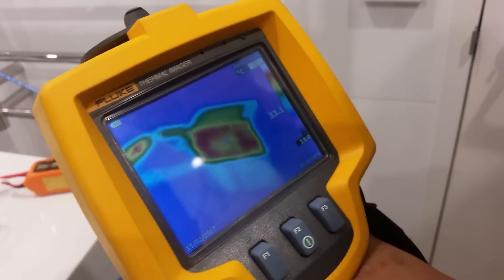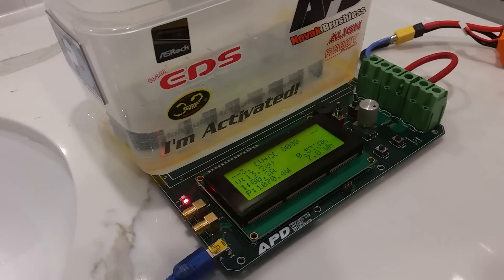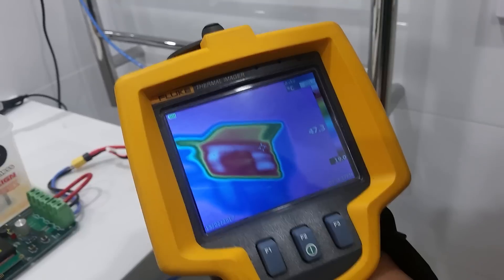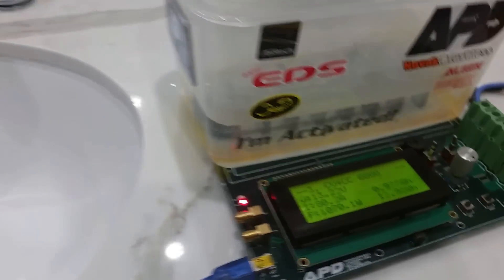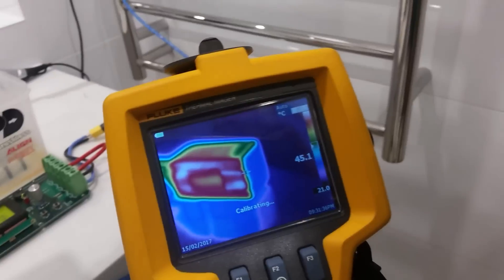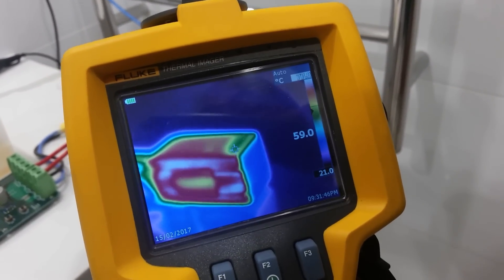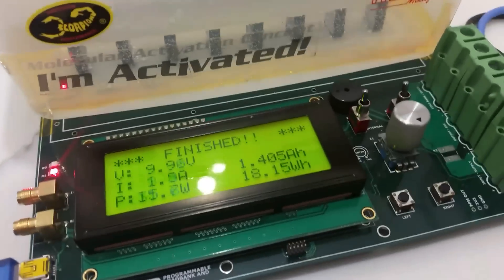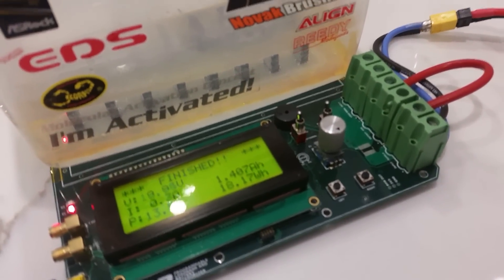Dinogy Ultra Graphene 2.0 Torture test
Testing the new Dinogy ultra graphene battery by discharging it at 80a constant.